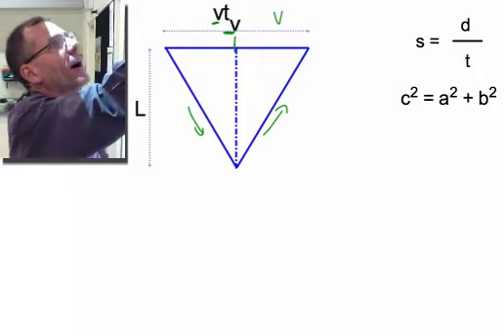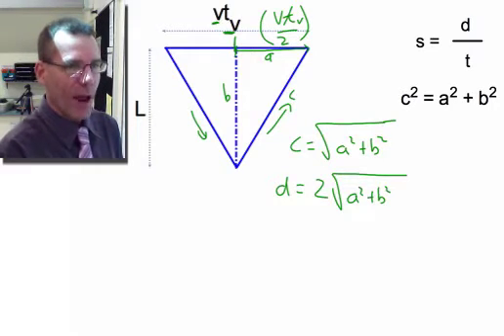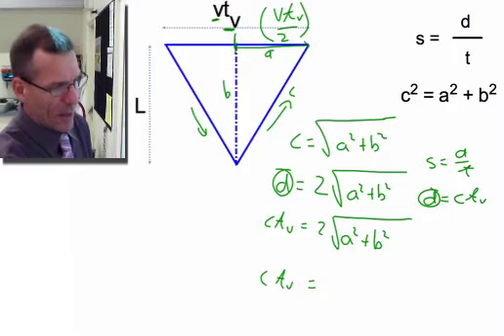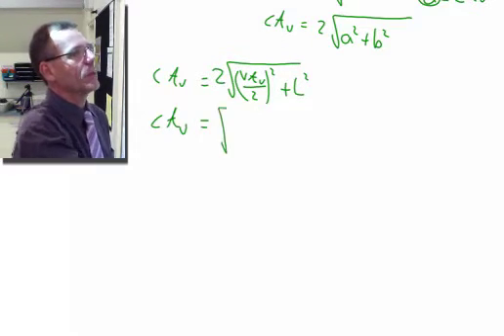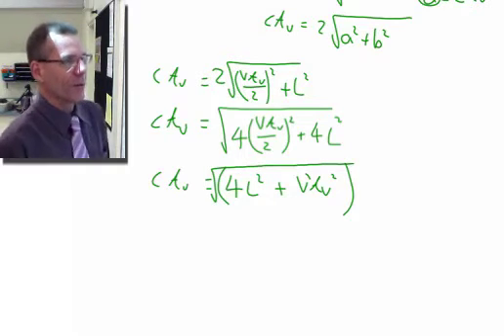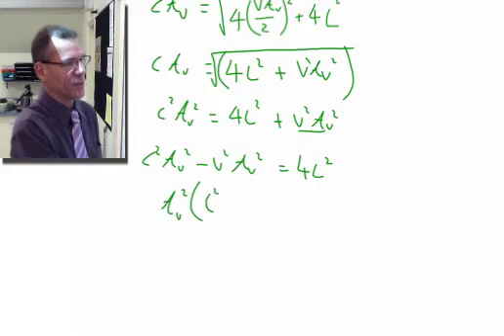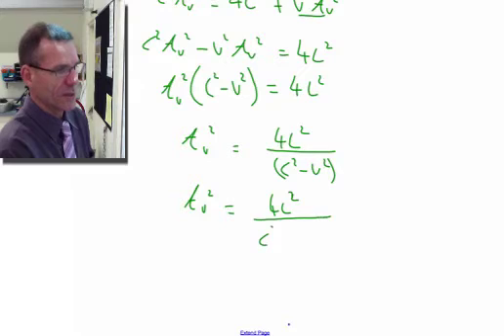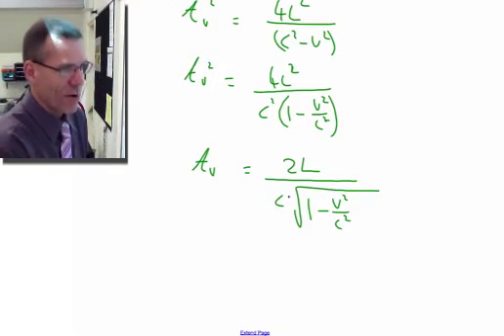4.1.9 time part 2.mov